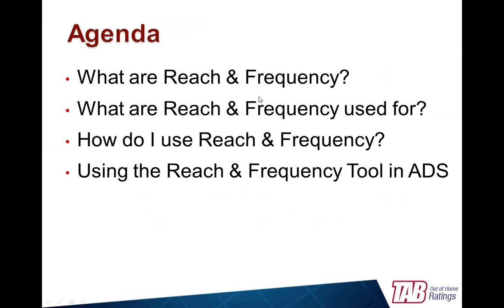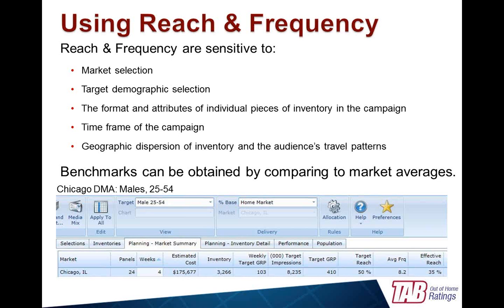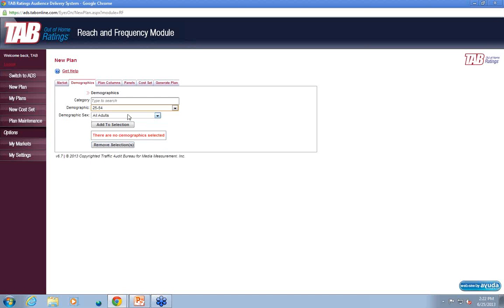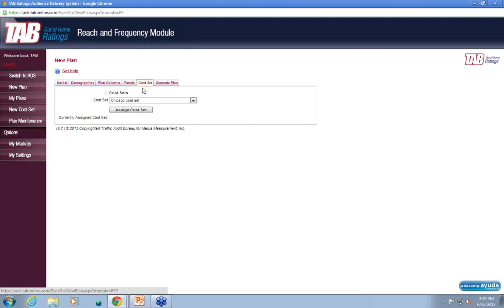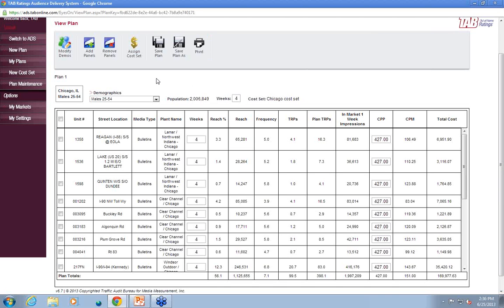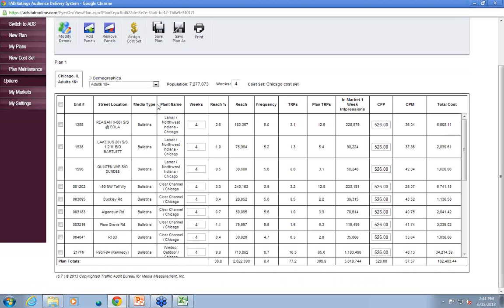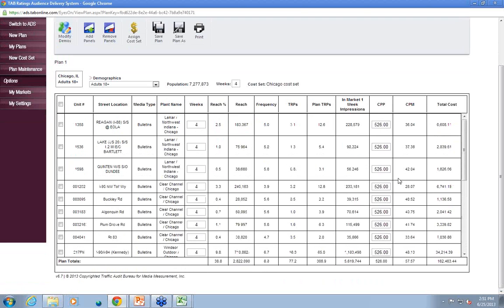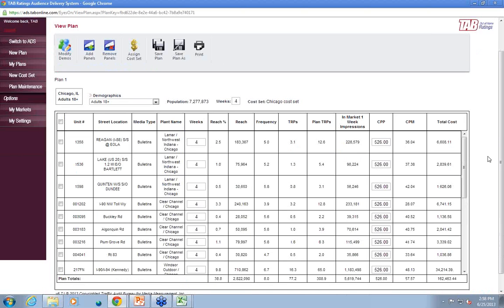Using TAB's New Reach & Frequency Module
TAB's Out of Home Ratings webinar on the new Reach & Frequency module now available to members

Please excuse the audio disturbance at the end.

Aired 9/25/13.